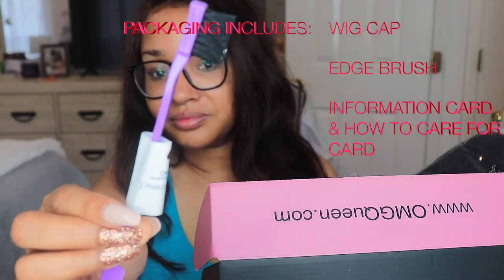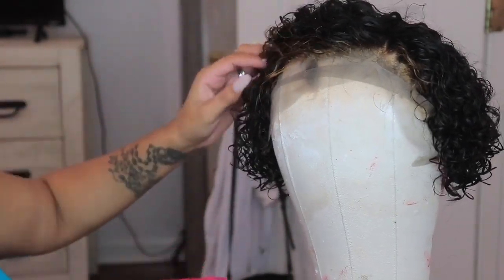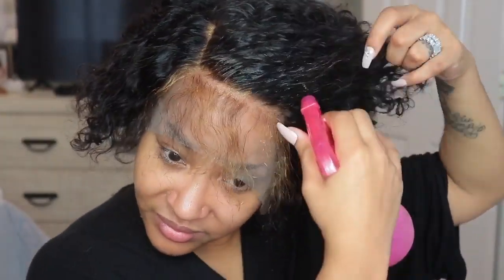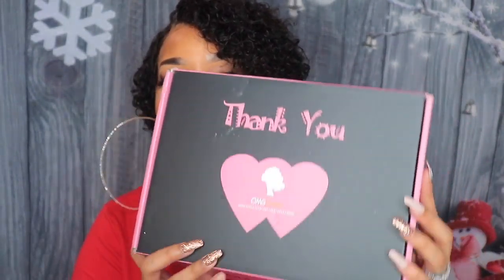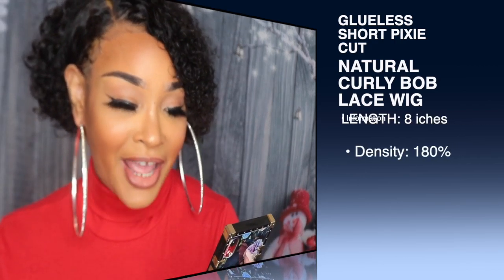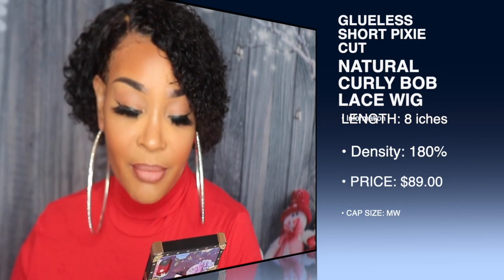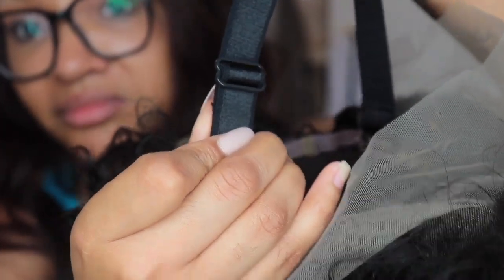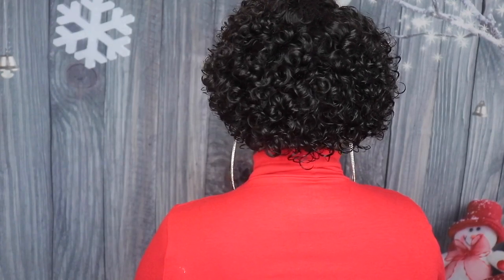Another Winner! $84 Glueless Pixie Cut Brazilian Curly Bob ft OMGqueenhai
√ Easy Install √ Affordable √ Realistic √ Quality - Everything you Need!

►►►►SHOP HAIR PRODUCTS USED IN VIDEO:

OMGqueen 2019 Christmas Sale
--Order over $99, Code CS10 to save $10
--Order over $159, Code CS15 to save $15
--Order over $259, Code CS25 to save $25
End by Dec.25th

▼▼▼HAIR DETAILS▼▼▼

▶Glueless Short Pixie Cut Natural Curly Bob Lace Wig Affordable Virgin Bazilian Hair [BMW30]

√ Cheap Price+ US STOCK + GET IT 3 WORKING DAYS !
√  Hair Color: Natural Color
√ Hair Type: Virgin Brazilian Hair
√Cap Size: Medium Size
√ Hair length & Density: 8in & 180% Density
√ Cap Construction: 4.5in CapD Glueless Lace Front Wig Cap
√ Lace Color: Light Brown
√ Pre-plucked hairline & Elastic Band

►►►►OMGqueen Promotions:

2.  Biggest Clearance Sale for Full Lace Wig, Lace Front Wig,Colorful Lace Wig Sale, Up to save extra $186,

**PRODUCTS USED**LINK TO GLAM FORCE FREEZE SPRAY

LINK TO CANTU CURLING MOUSSE

LINK TO TIGI BEDHEAD HOLDING SPRAY

LINK TO LOTTA BODY MOUSSE

LINK TO LASHES WORN

IG & FB: DIZASTROUSBEAUTY
SC: HAIL2MZC